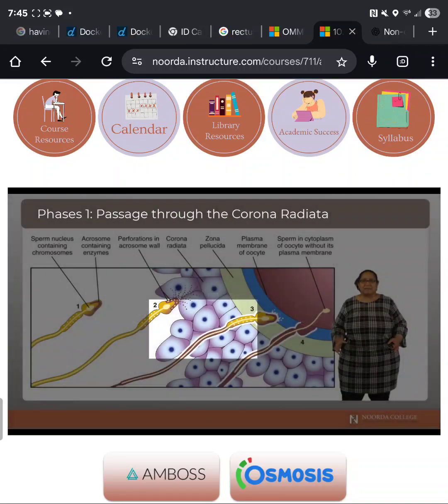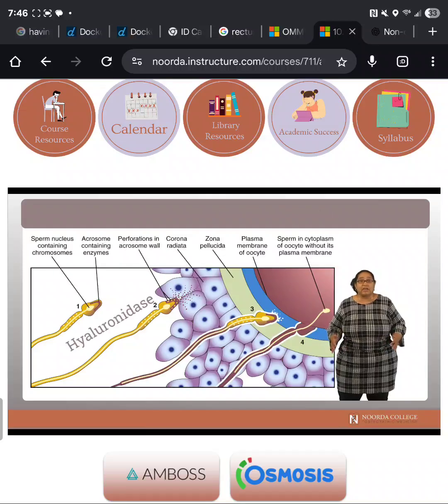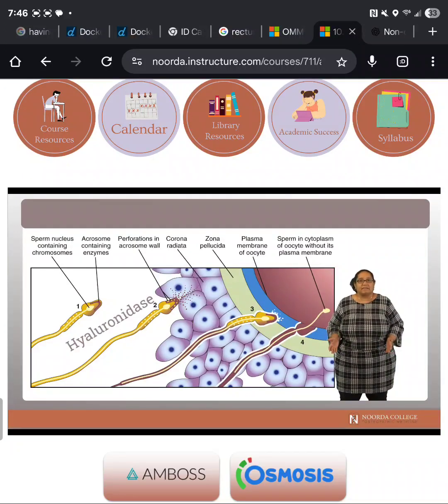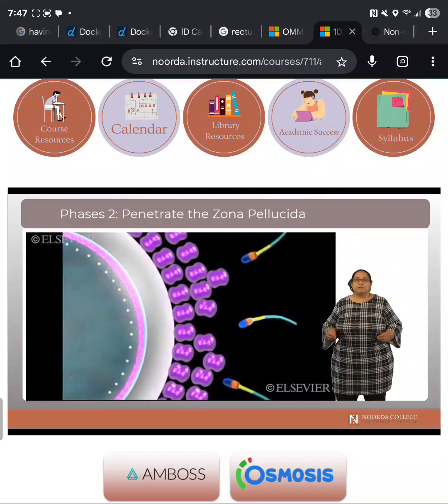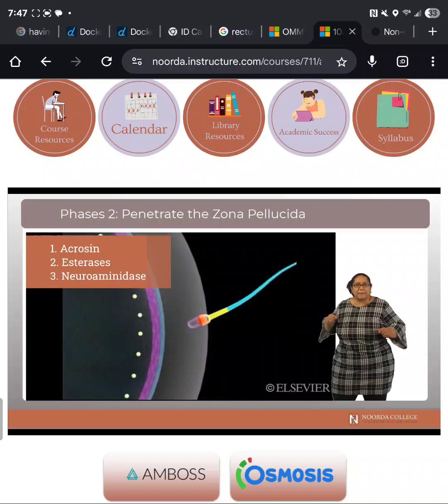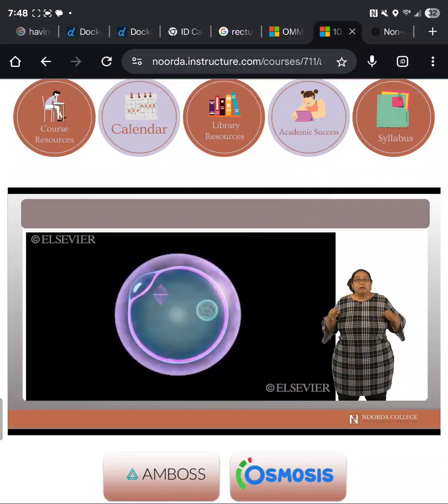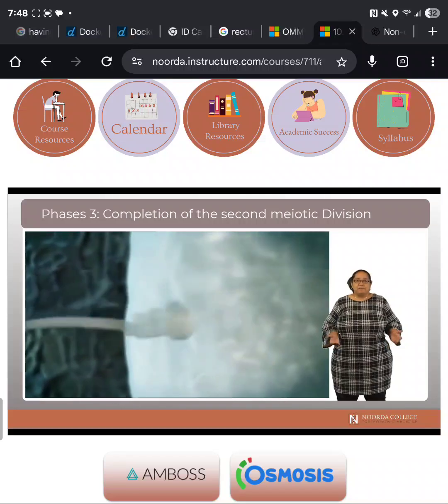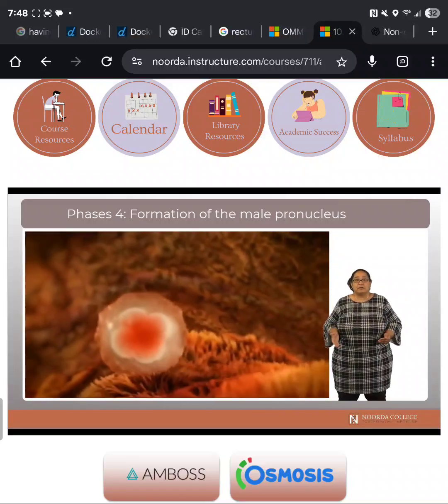Embryology - Phases of Fertilization